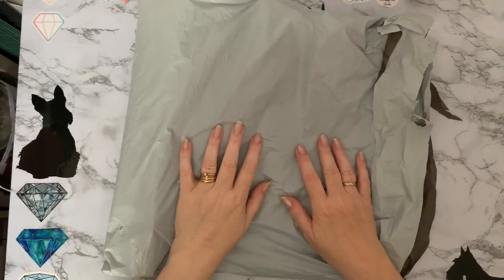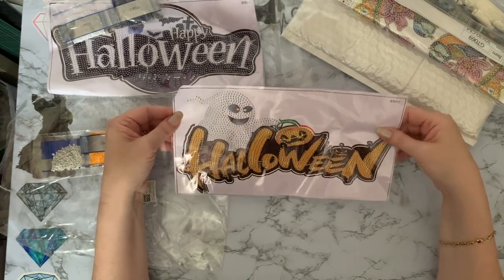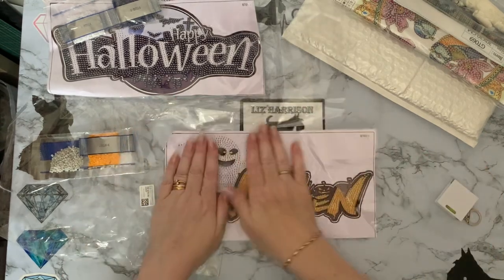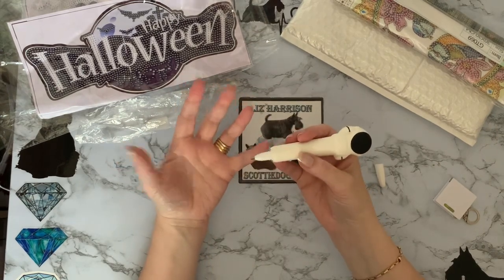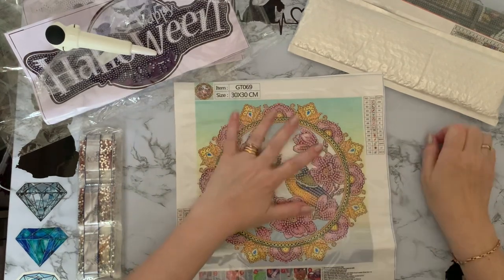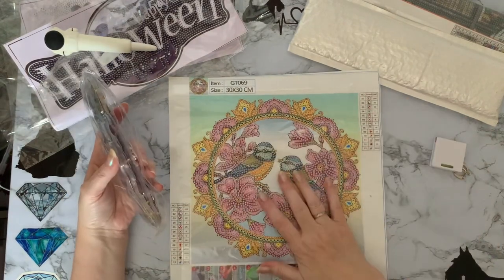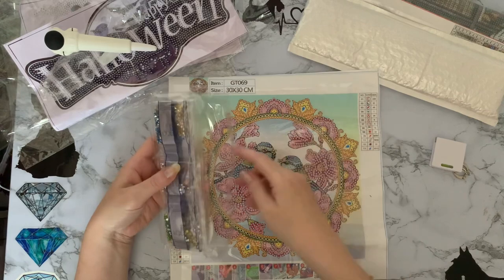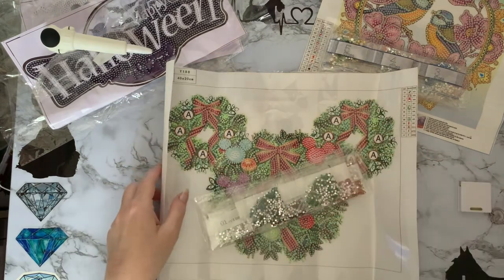Diamond Painting | UNBOXING | DPClubs | PR Package | Halloween | Special Drill | Fun Items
Hi, thanks for stopping by. Today’s video is a first impressions review of some Diamond painting projects  from DPCLUBS .They have been sent to me free of charge, but my opinion will still be honest.

DIY New Diamond Painting Random Stickers Halloween Home Creative Decoration

Cartoon Stress Relief Point Drill Pen DIY Diamond Painting Picker (JYB15)